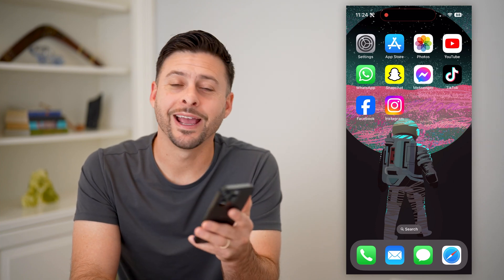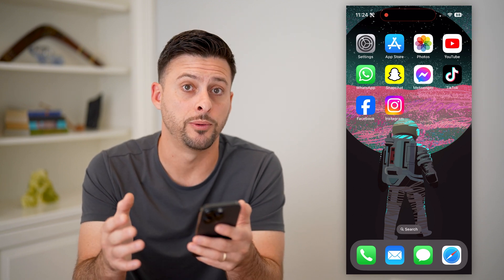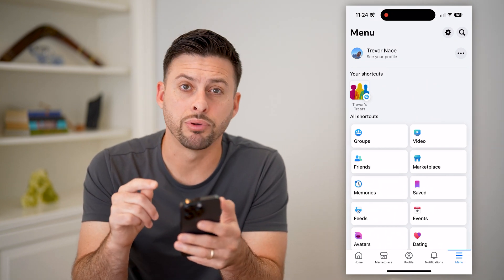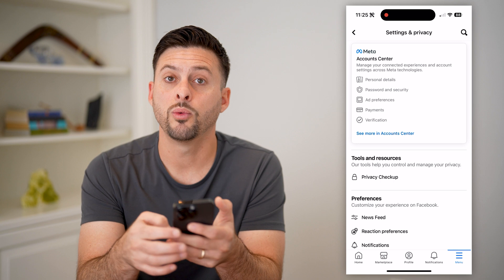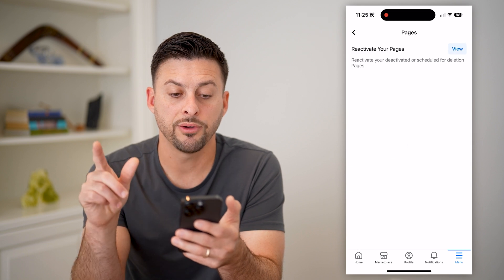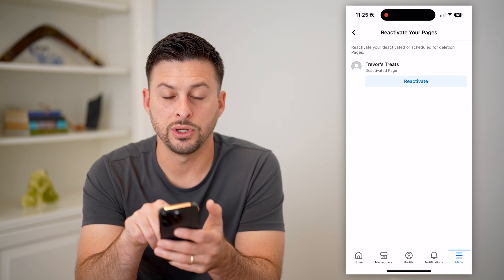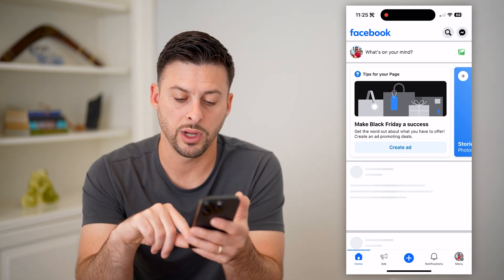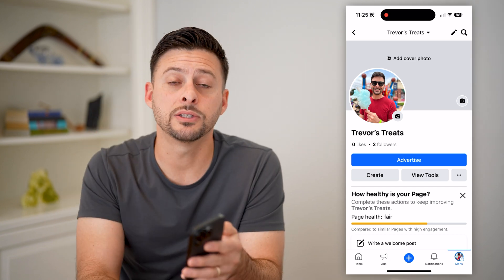How To Reactivate Facebook Page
Here's how you can reactivate your Facebook page if you want to get it back along with all the posts, comments, etc.

Cool iPhone Facts:
- Every single iPhone ad shows the time as exactly 9:41